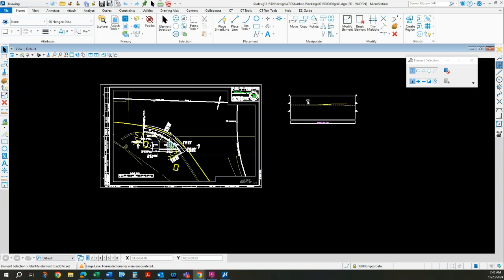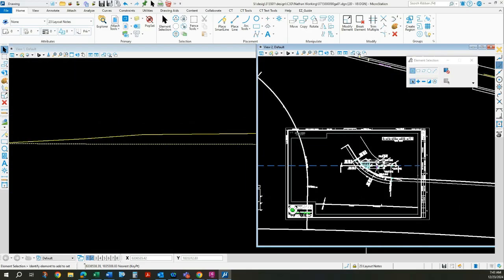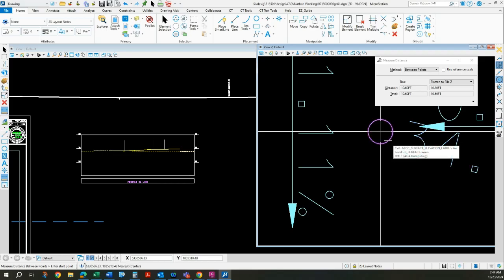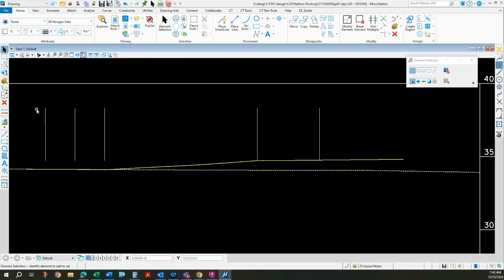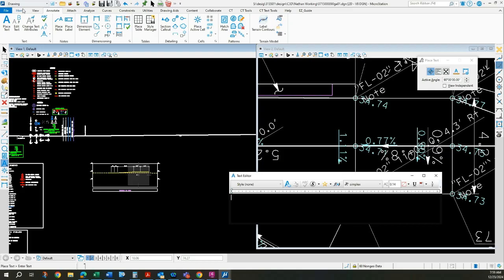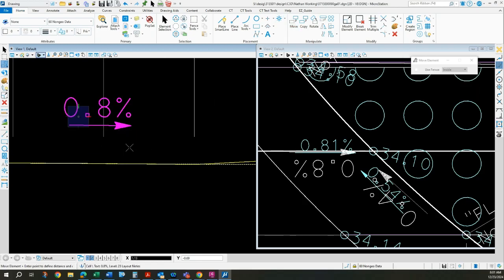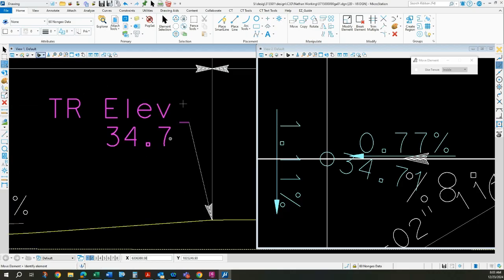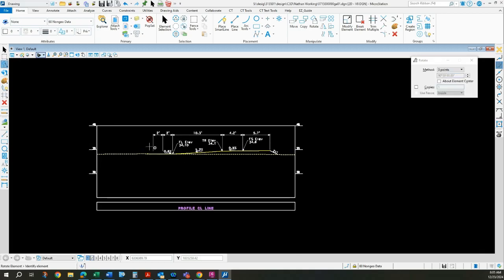ADA Case G Step 18 Annotate Centerline profile